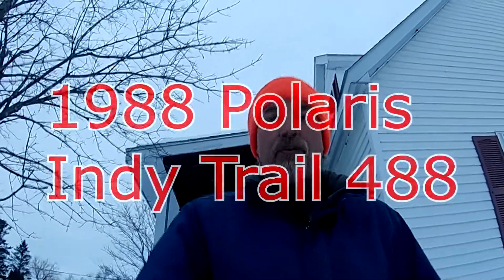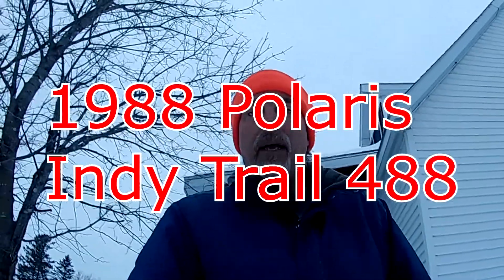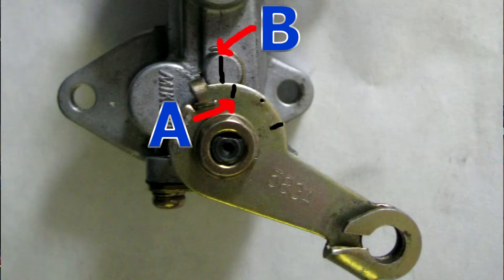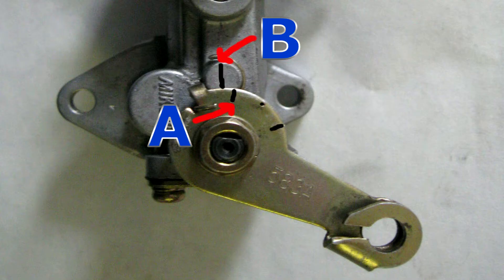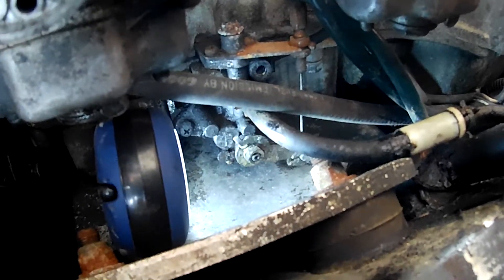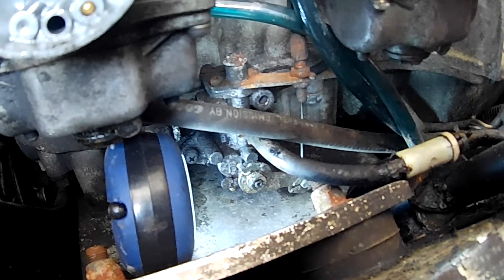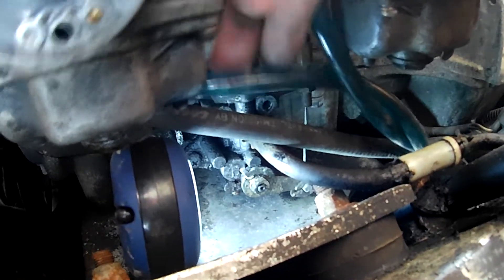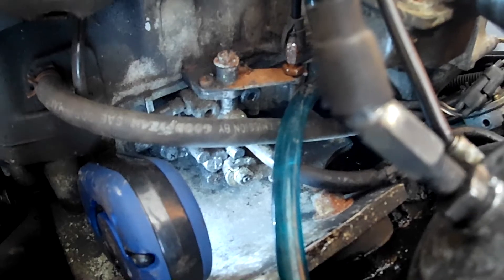2-Stroke Oil Injection Pump Adjustment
Setting up the Mikuni oil injection pump system by the instructions provided in the shop manual for this 1988 Polaris Indy Trail two stroke motor. This is done after the idle speed and throttle cables adjusted to provide a very slight gap at the thumb throttle control.